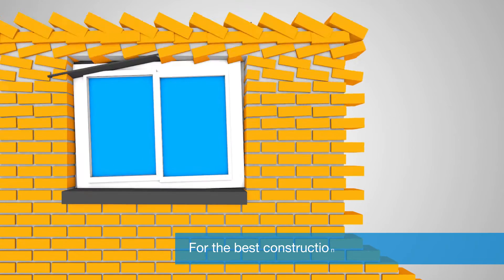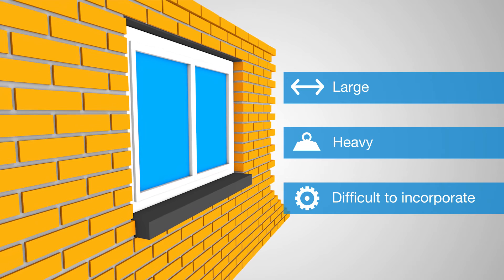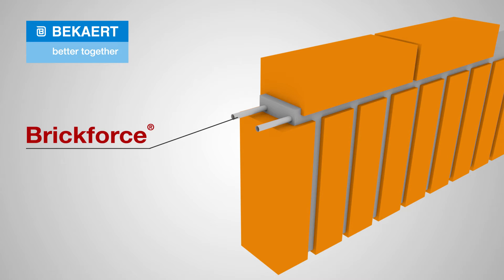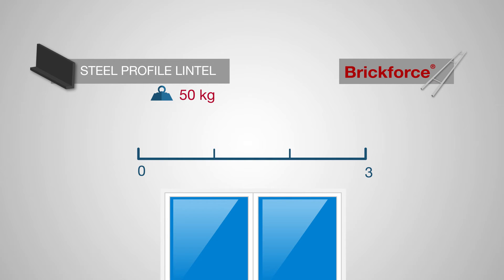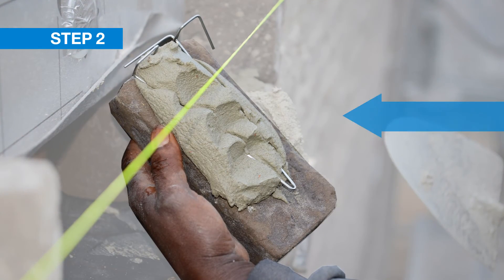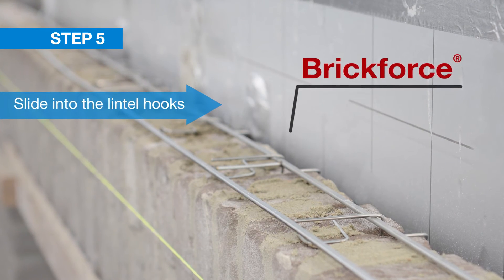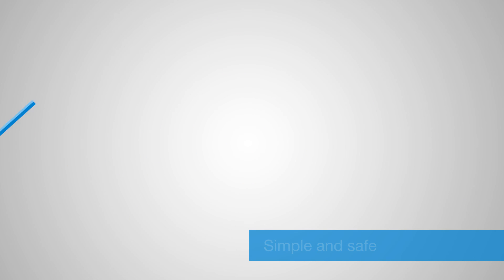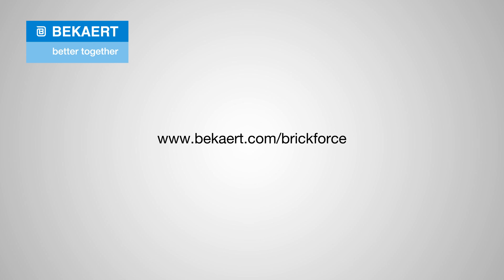Discover new structural possibilities with Brickforce® masonry reinforcement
- Discover new structural possibilities with Brickforce® masonry reinforcement. This light, compact and userfriendly alternative to steel lintels in masonry walls offers a better crack control, more design possibilities and a cleaner finish of your walls.